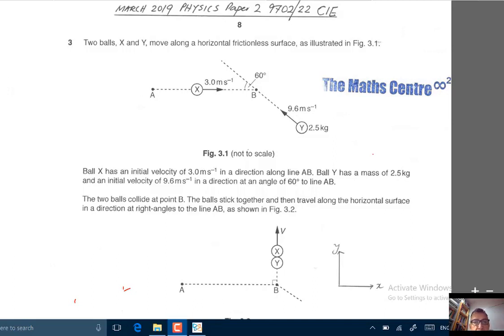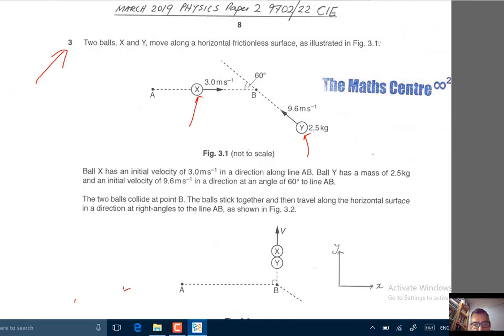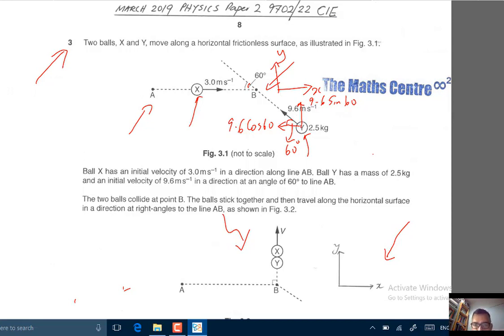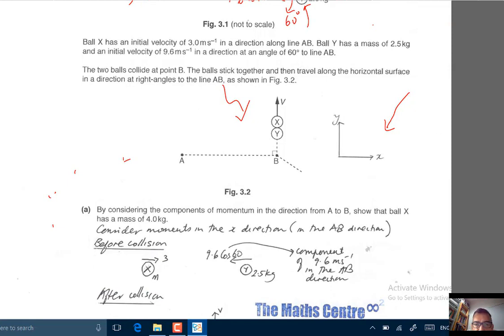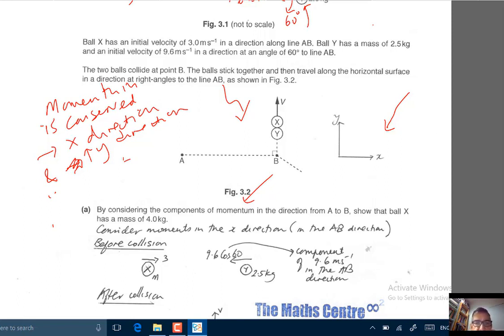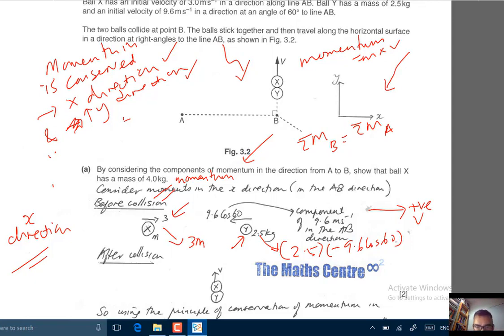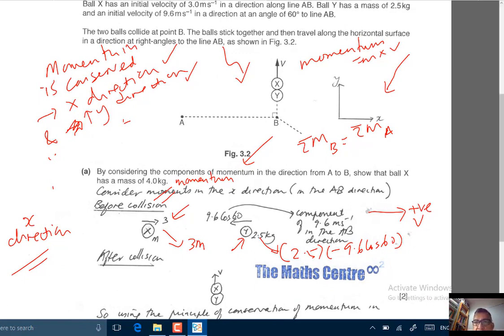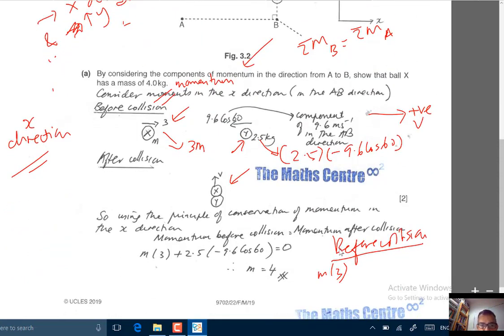CIE AS Physics 9702/22 Mar 2019 Q3a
CIE AS Level Physics Paper 2 (9702/22) March 2019 exam question 3 part A (2 marks) full solutions.